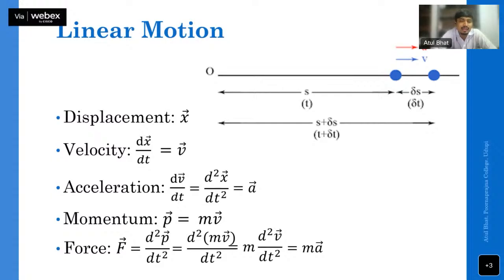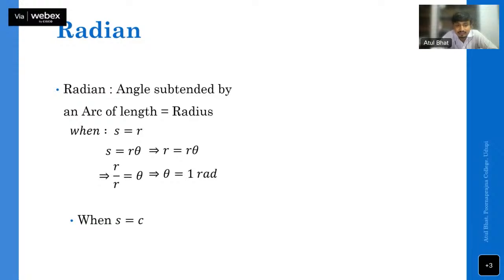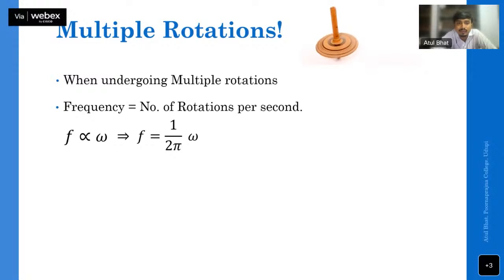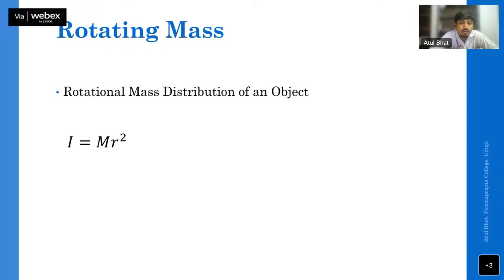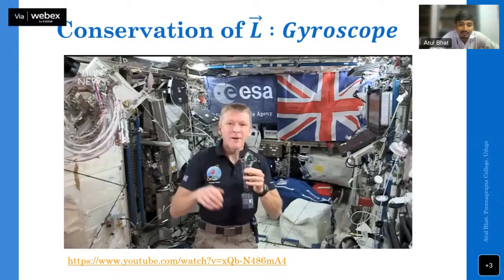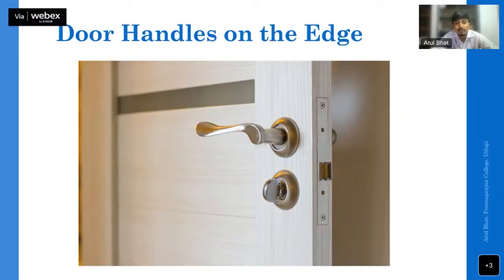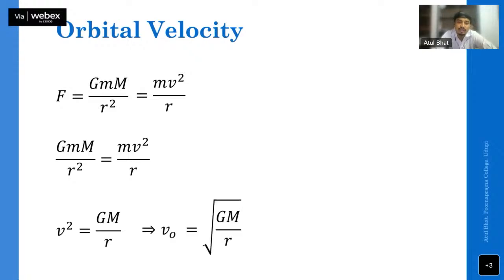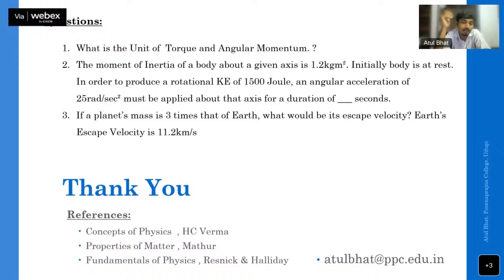Talent Search Program - Rotational Mechanics